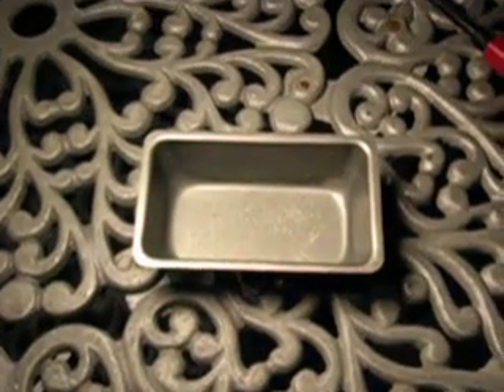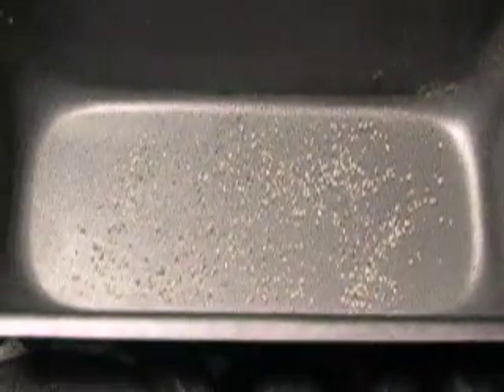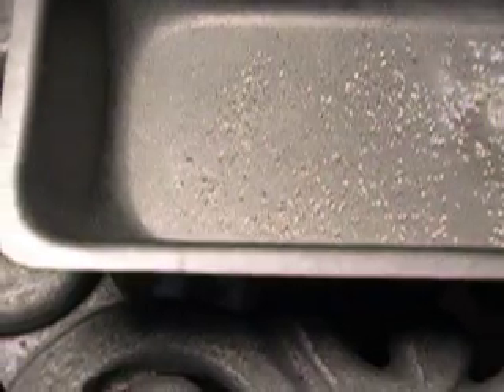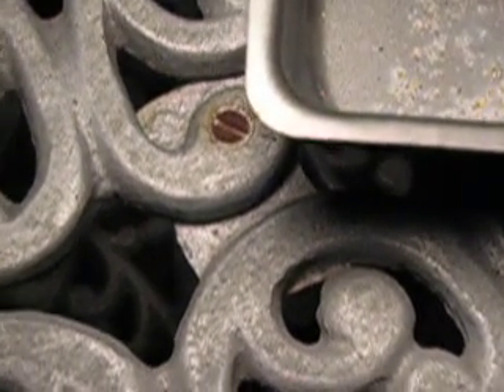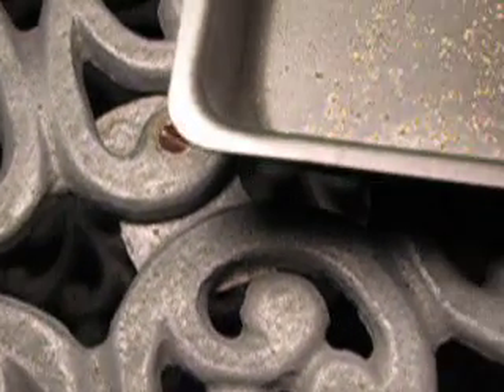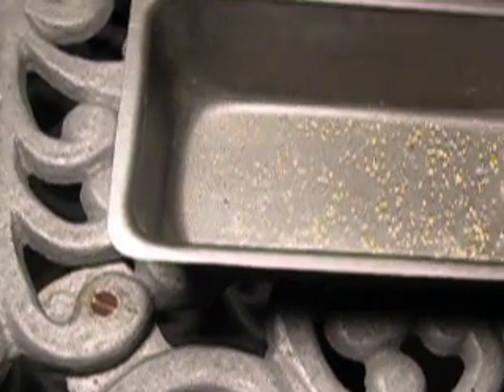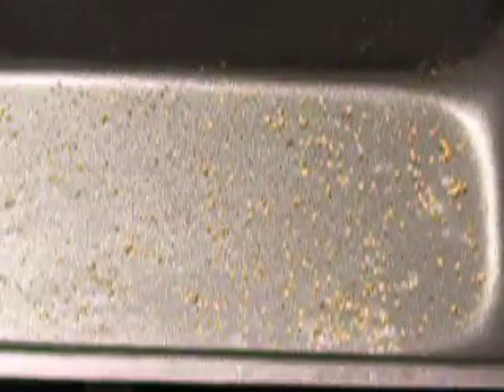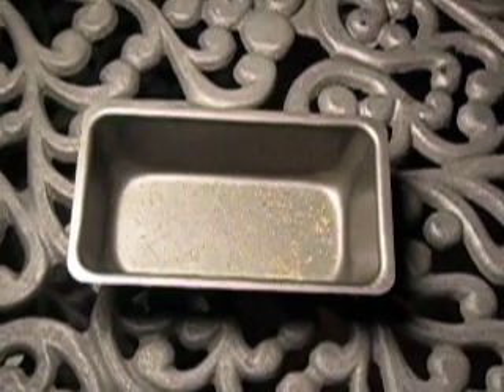Removing Mercury From Gold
An easy and safe way to burn off mercury coated gold with a small propane torch -- outdoors, up wind, no sweat, and olny takes a few seconds...then soak in SimpleGreen cleaner...